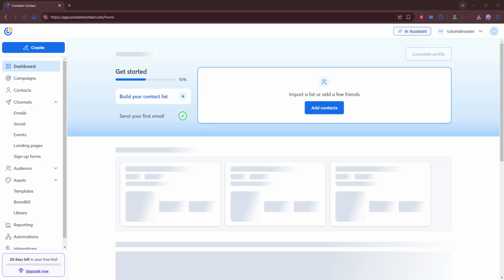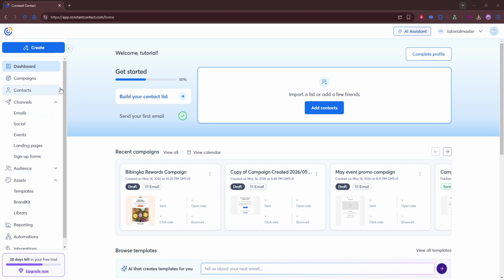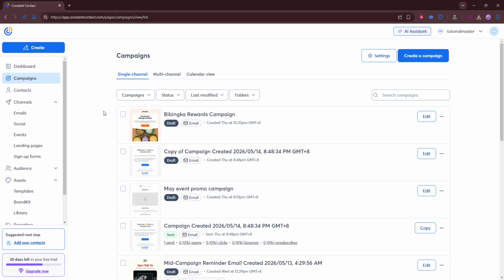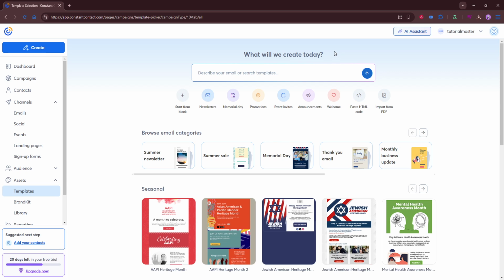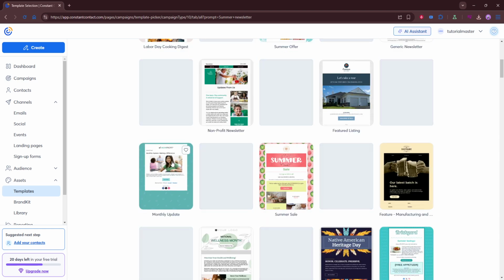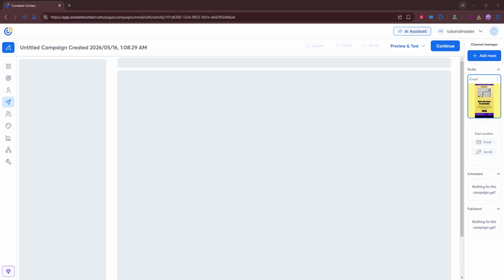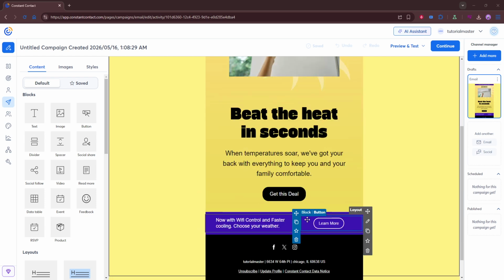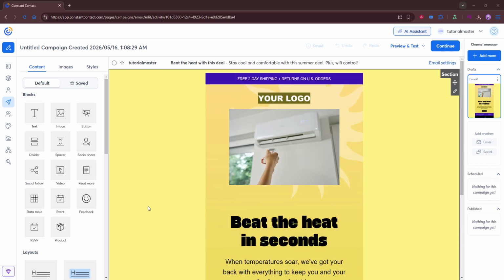How To Create A Campaign In Constant Contact [2026 Full Guide]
In today's video we cover How To Create A Campaign In Constant Contact [2026 Full Guide]